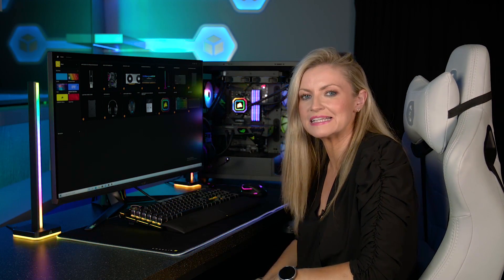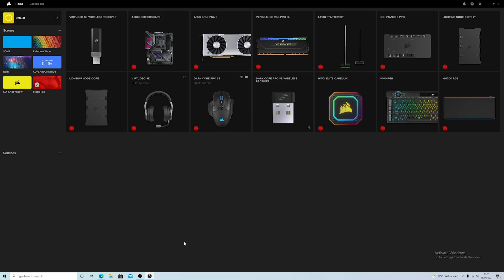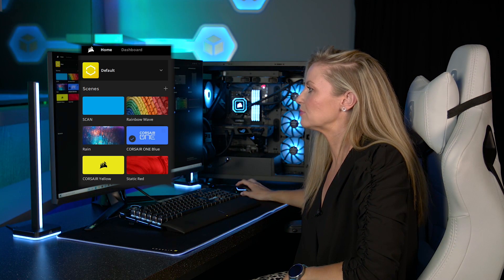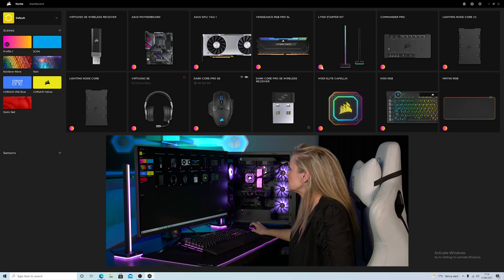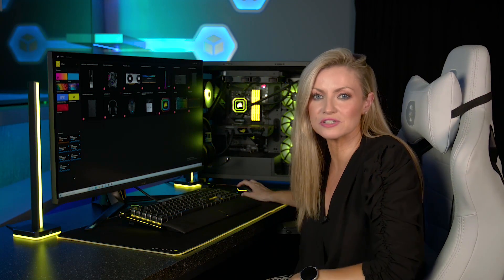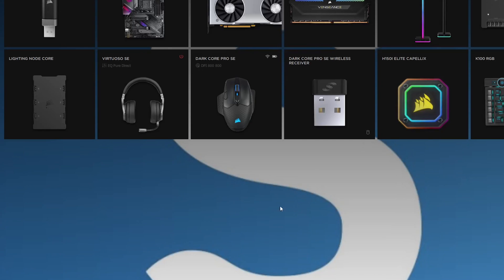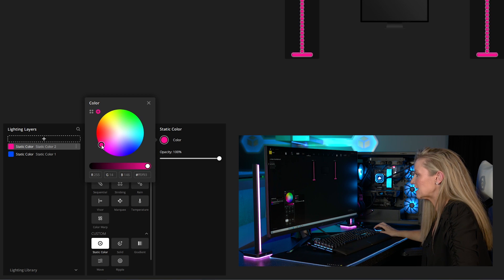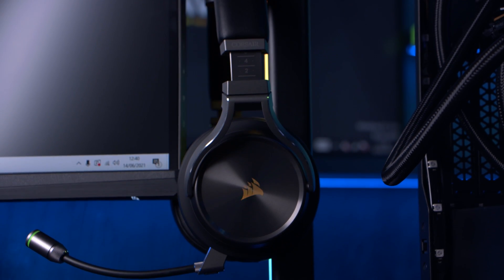Corsair iCUE 4 control and lighting app - Updated for 2021. BEST ecosystem app?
In 2021 Corsair launched version 4 of its iCUE software for controlling your corsair products and lighting. The new version bring a number of new features that all add up together to make it, possibly, the best ecosystem app on the market. Nikki Dean takes a look at the new features and how to use them.